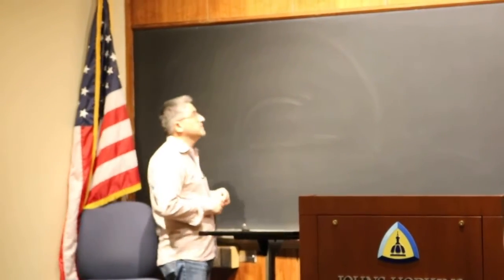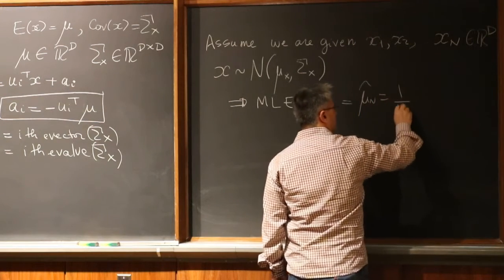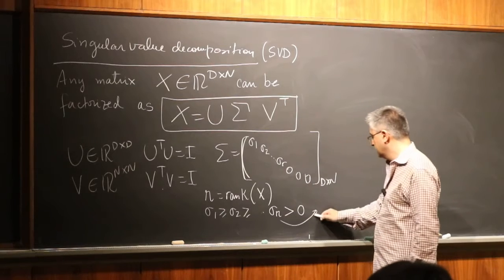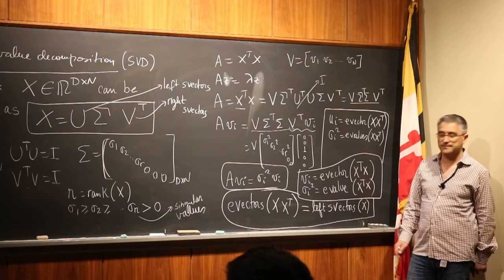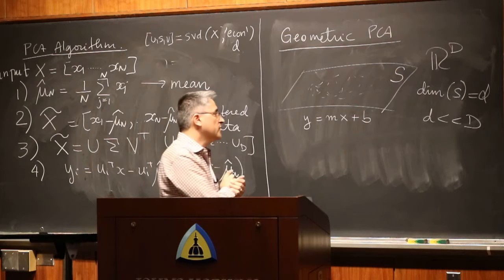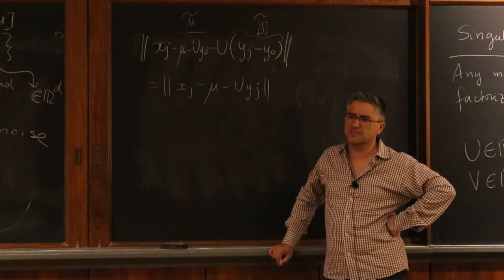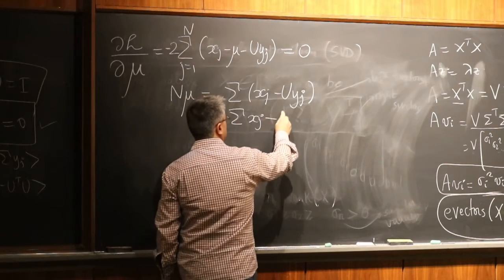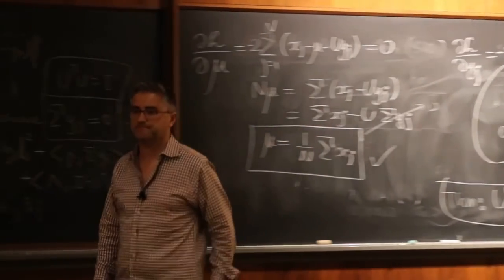Session 19, Robust PCA (Rene Vidal)